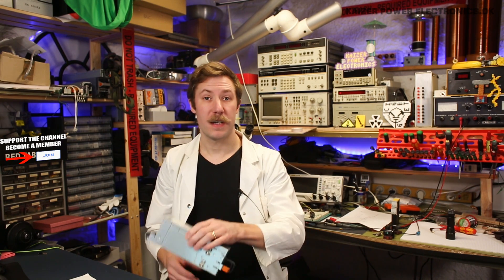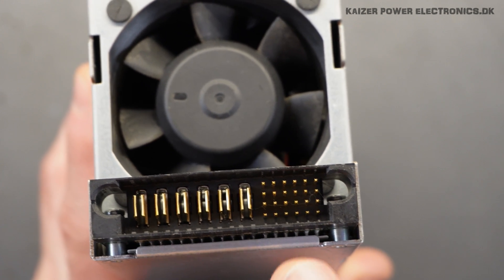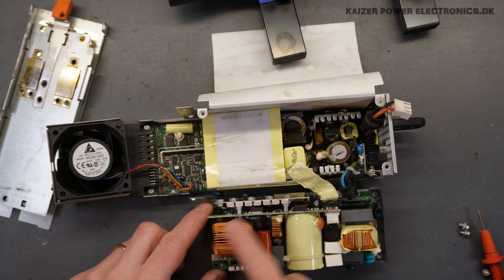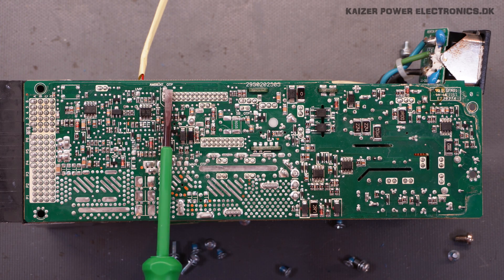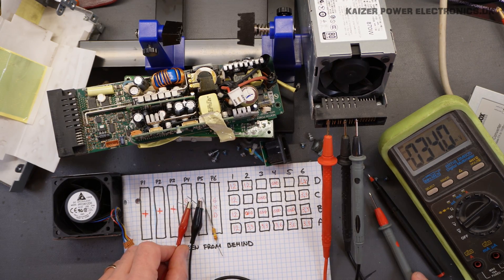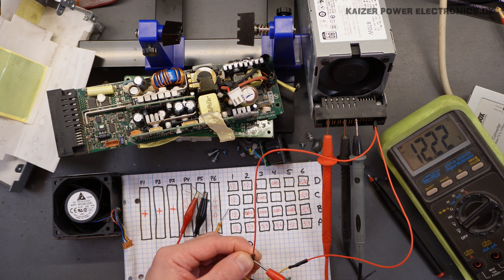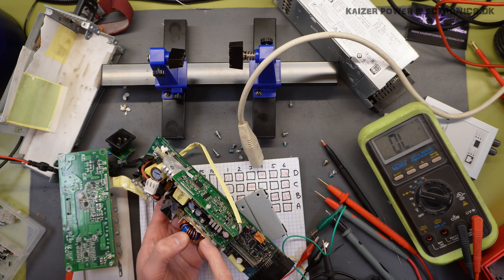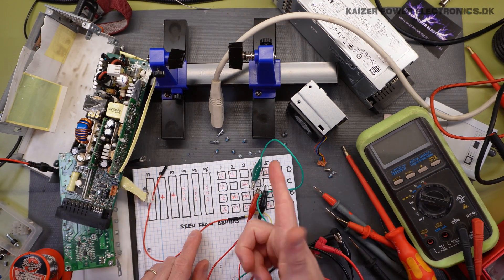Server PSU Hack - Dell N870P / NPS-885AB. 12VDC 71A 870W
A guide on how to make the, Dell N870P / NPS-885AB, server power supply run outside of its server enclosure. A simple circuit of 1K resistor from ground to pins 6A and 6C is required.

• BTC (0.0001 minimum): 3FtSz4svHxLYw4BNHWetSm65yajUZNb8CY
• ETH (0.05 minimum): 0x911d11766d3ab8efc829eb5f218f3b83dba12efa
• LTC (0.01 minimum): LLbTw63Mks4CmeWmkt2jChJfvrWHheH8T7
• DOGE (no minimum): DMRRa8uRH19tYWZ9GVHijpZYgRTecNVLFo
• SHIB (400 minimum): 0x8c1ed98c6c842467d782d2f865ed6d7adb8dfb4b